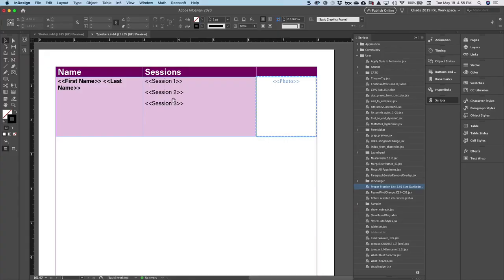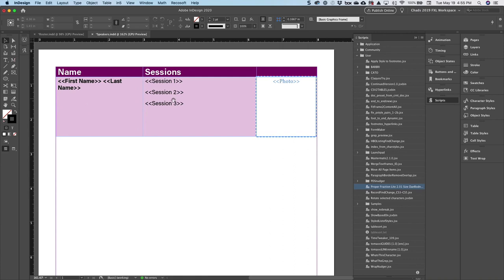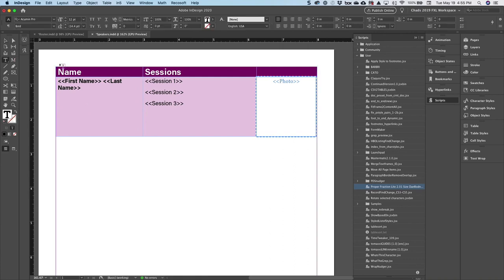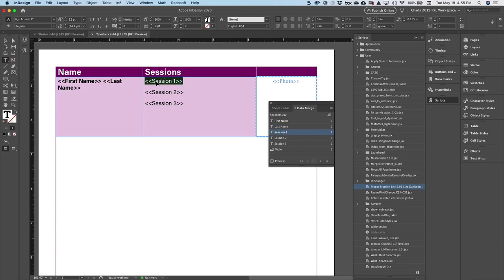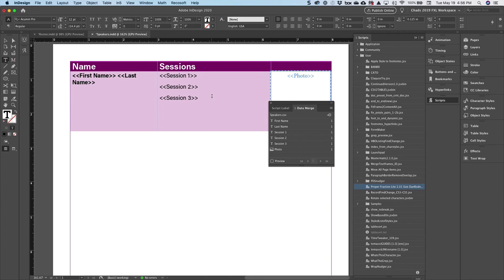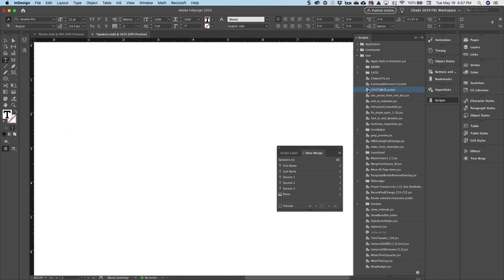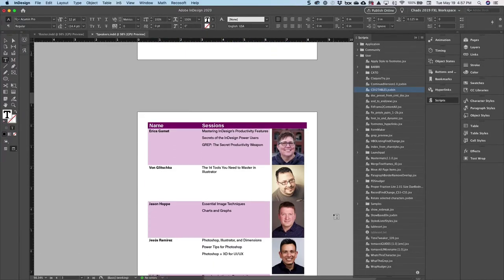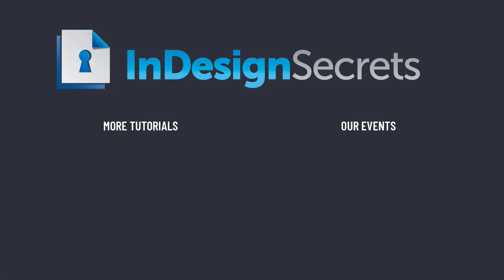InDesign How-To: Use Data Merge in a Table Using a Script (Video Tutorial)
In this InDesign how-to video, Chad Chelius demos a script that lets you use data merge within a single table. Taken from his popular scripts session at CreativePro Week 2020, he uses the CSV2Tables script to add functionality missing from InDesign’s native data merge feature.

Though no longer supported, the script is currently working in InDesign 2021 and can be downloaded

Benefits include:
• 12 monthly issues of CreativePro Magazine, filled with practical, real-world tutorials written by experts
and more...

[closed captions/subtitles]